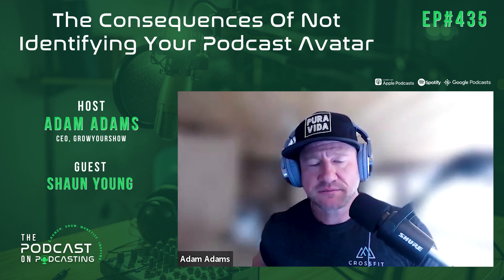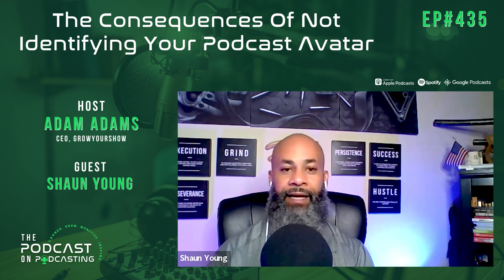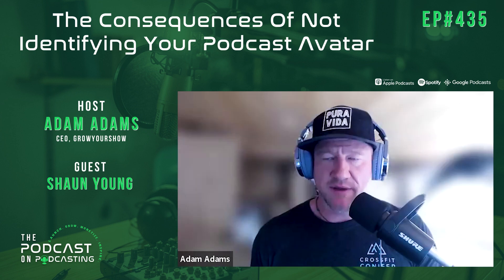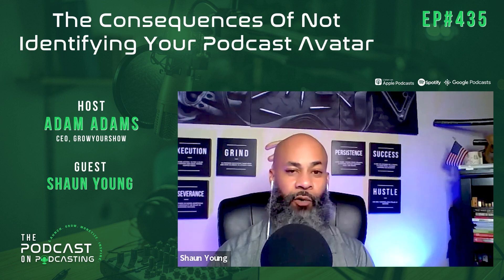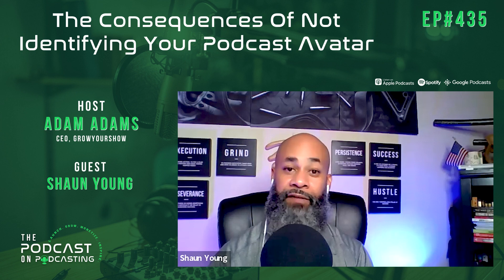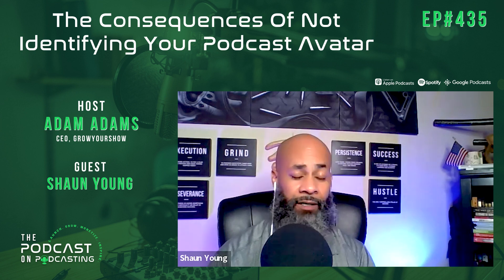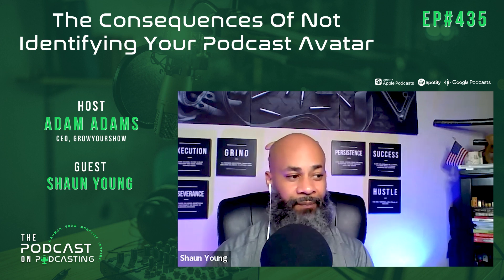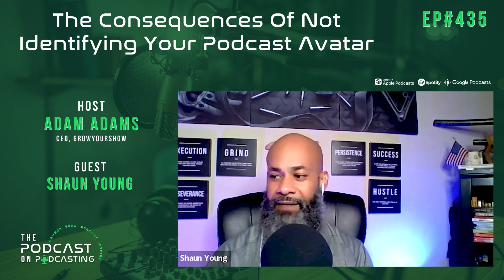The Consequences Of Not Identifying Your Podcast Avatar - Shaun Young (3/3)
Podcast On Podcasting Episode 435 (3/3)

Discover how a virtual assistant can level up your podcasting game with Shaun Young. From streamlining tasks to boosting efficiency, he breaks down the essential roles a virtual assistant can play in enhancing your show. Tune in to revolutionize your podcasting journey!

Thinking about creating and growing your own podcast but not sure where to start?